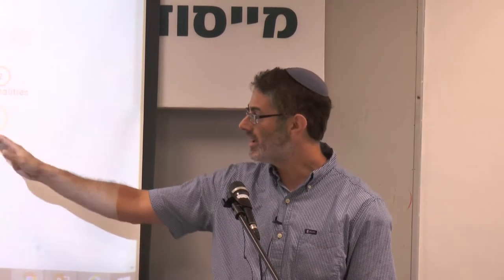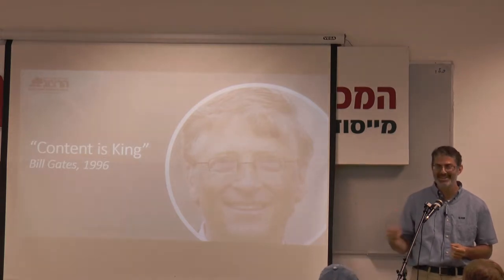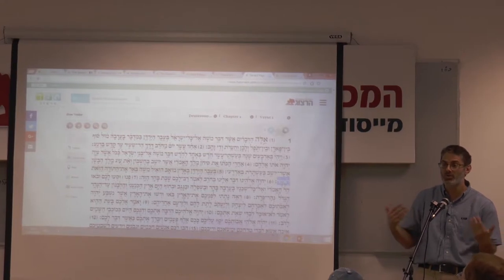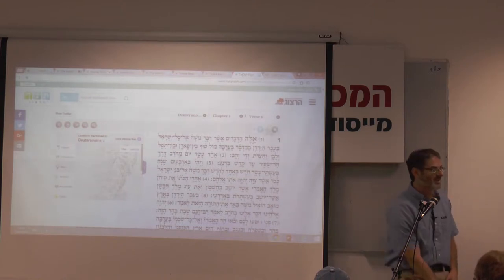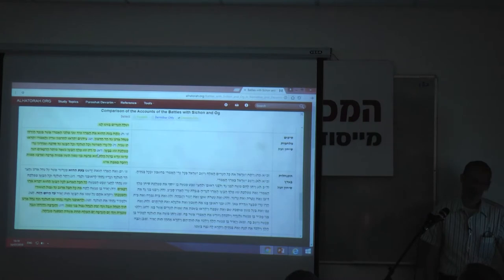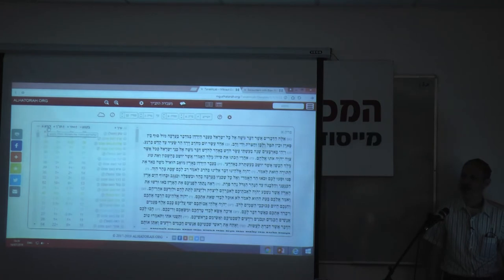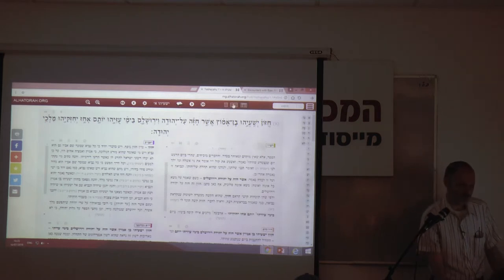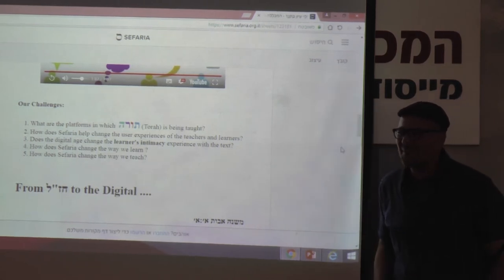Innovation and Technology in Support of Classroom Teaching - Workshop at Herzog College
This workshop was given at Herzog College's Yemei Iyun B'Tanakh 5778 in Alon Shvut, Israel, by: Rabbi Daniel Wolf - Teacher and Systems Manager,
Rabbi Hillel Novetsky - Co-Founder of Alhatorah.org, and
Eran Shafir - Director of Sefaria, Israel.

Herzog College is Israel’s leading religious Zionist teachers college, with 3,500 students on four campuses and tens of thousands of alumni worldwide. For more information about Herzog College, visit us